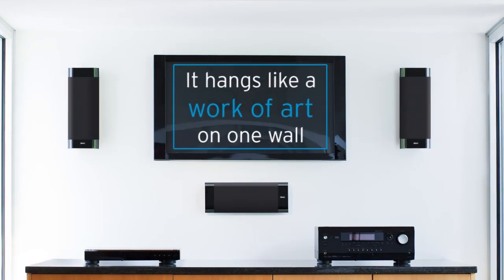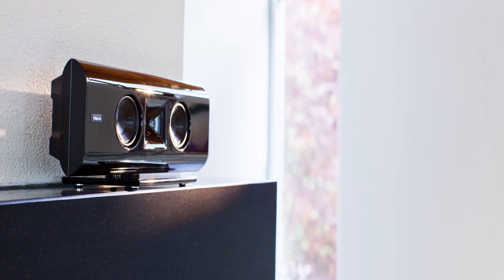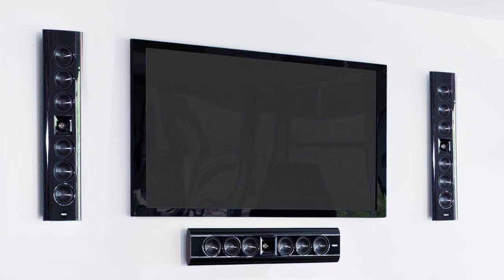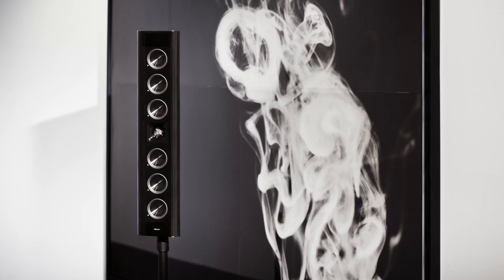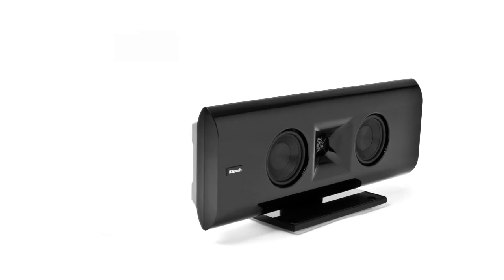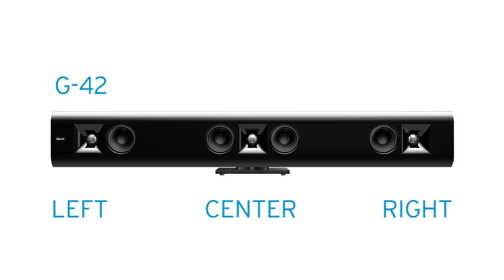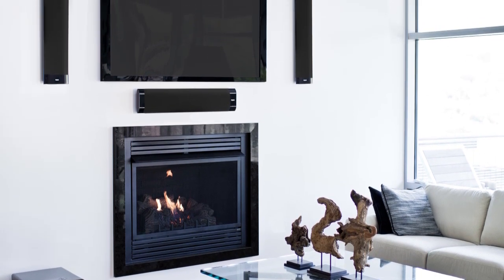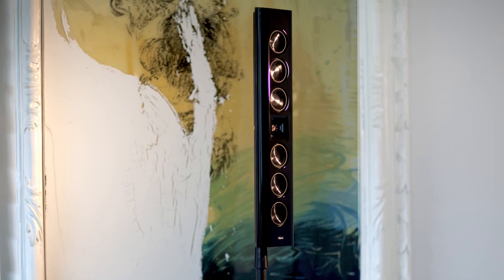Klipsch Gallery Line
Informational video for the Klipsch® Gallery™ line, including the G-17 Air Airplay® enabled music system. Designed with modern decor in mind, each component is part of a true cross-over home audio solution, occupying minimal space and delivering enhanced sound - no matter the need or living environment.